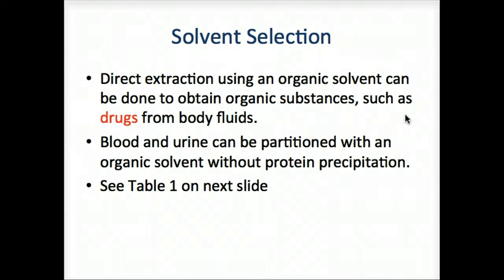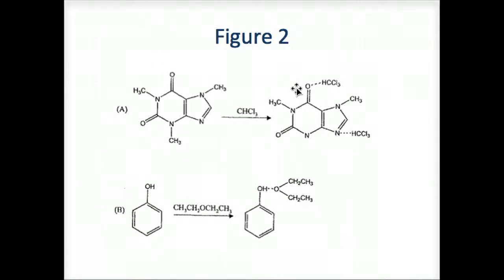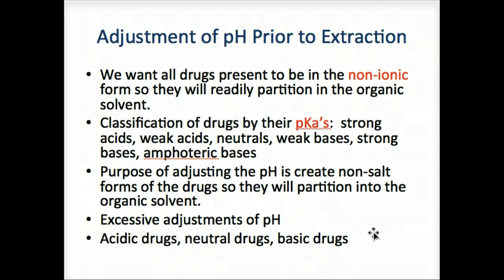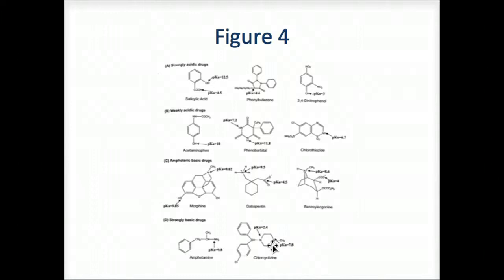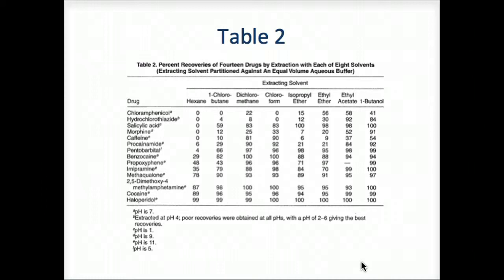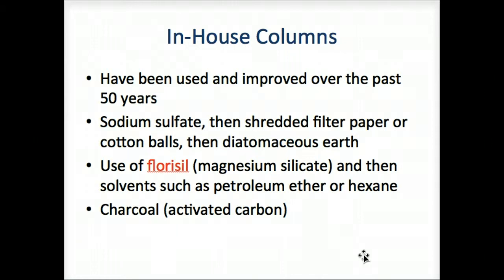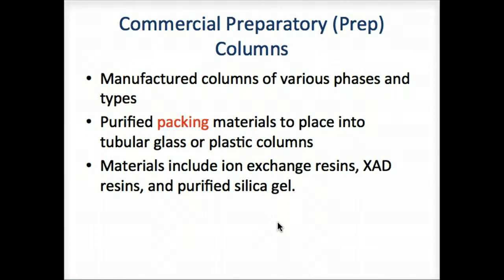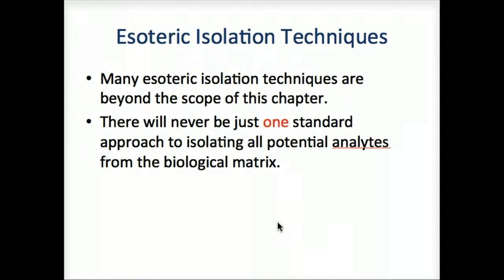Specimen Preparation 5(1) Part 2